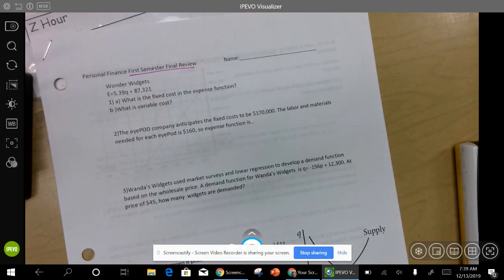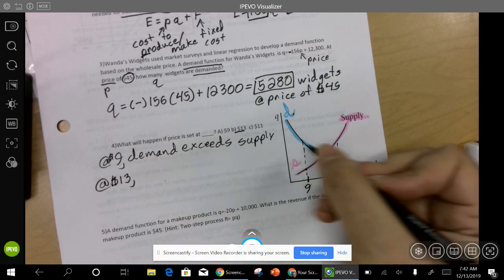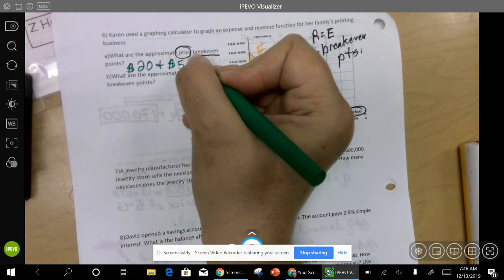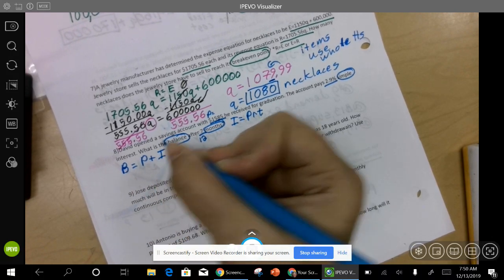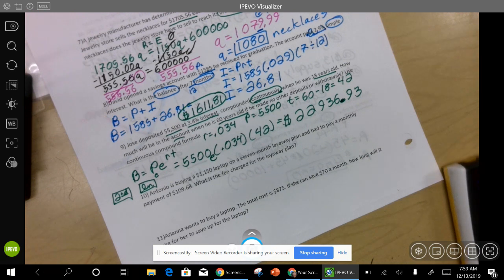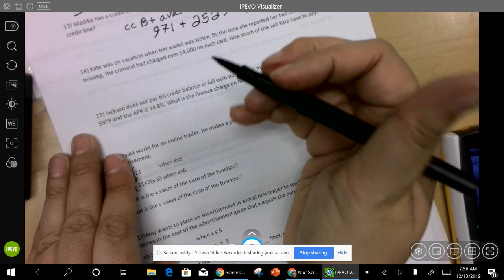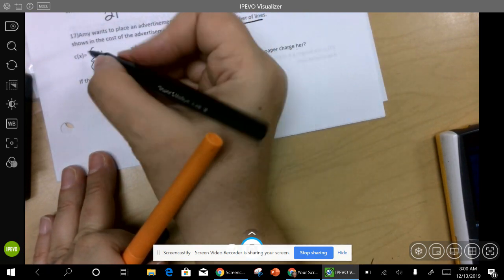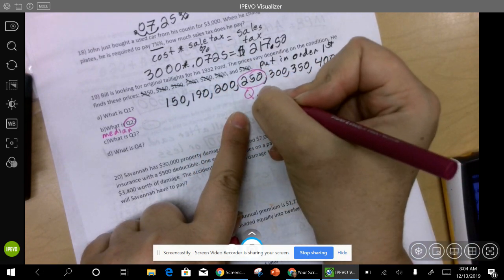Finance 1st Semester Final Review Part 1